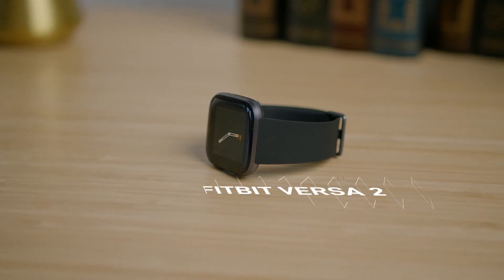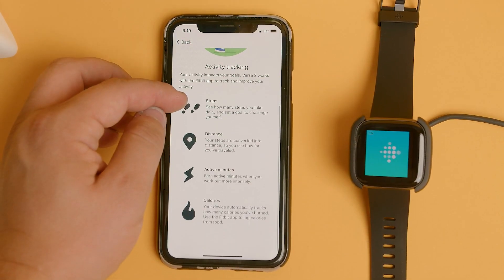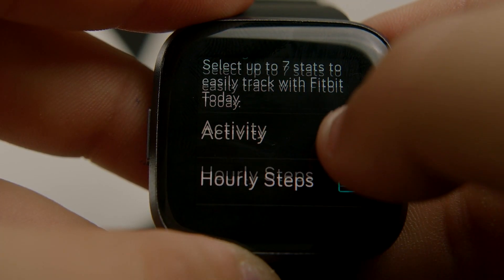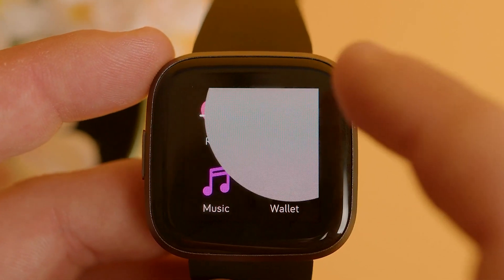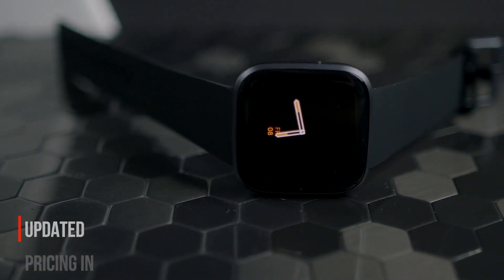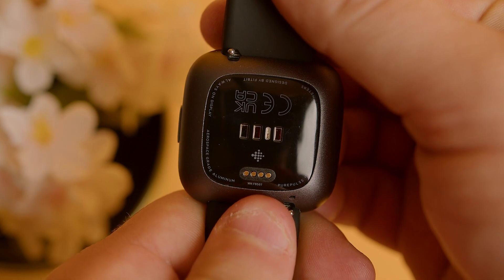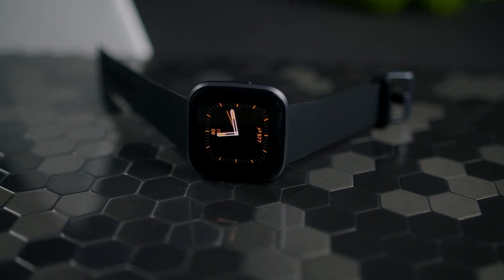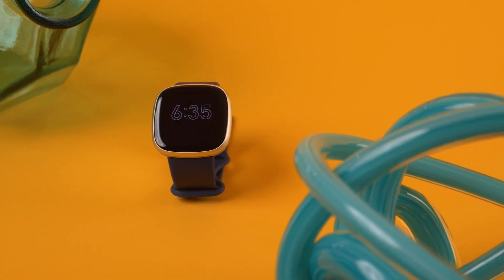Unlock Your Potential with FitBit Versa 2: A Must-Have Watch